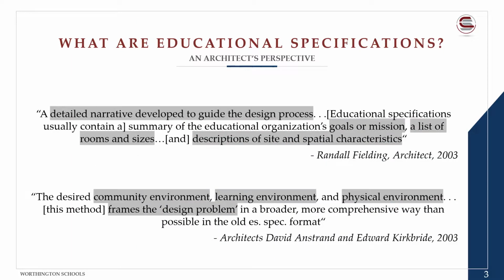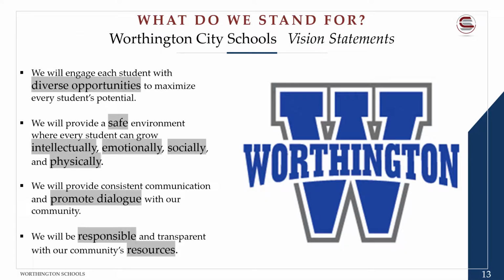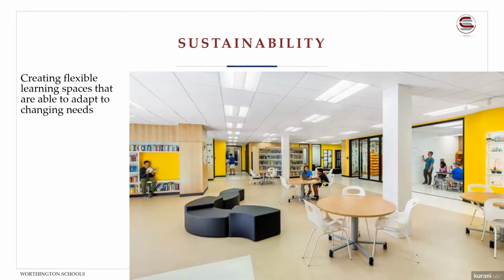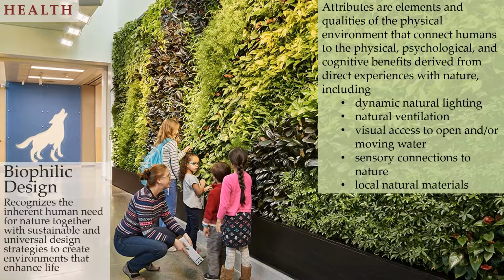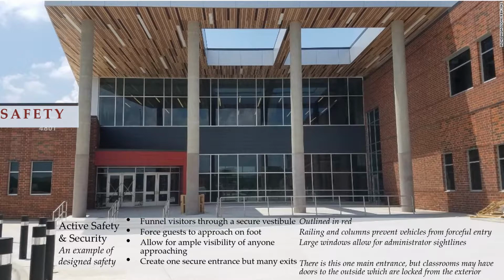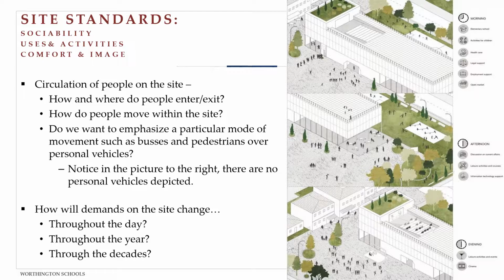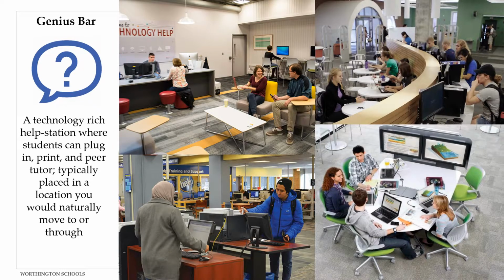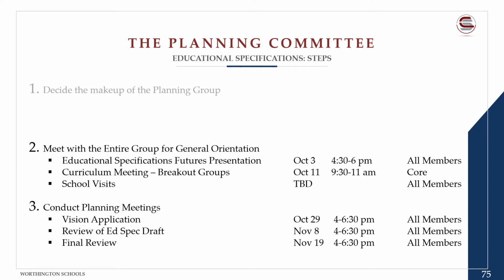Futures Presentation audio